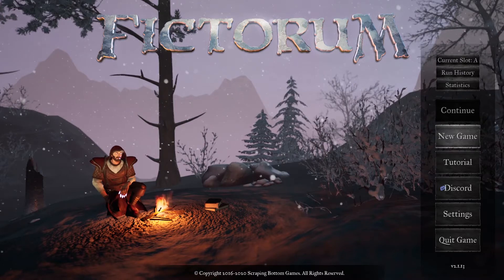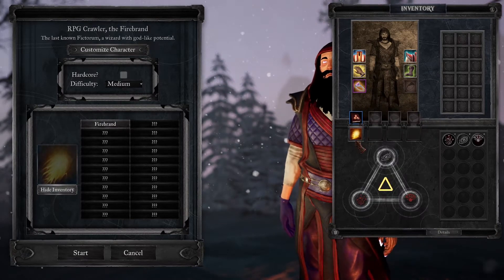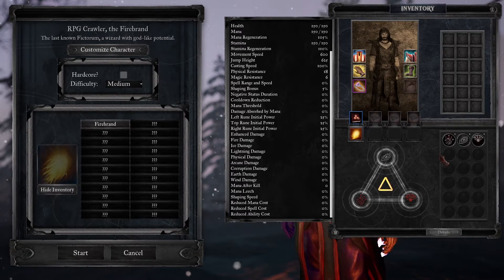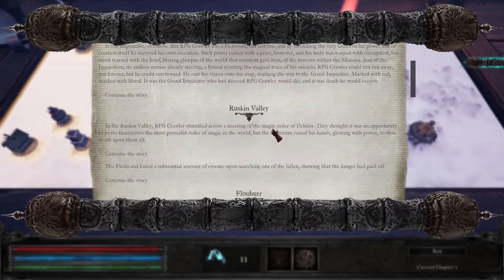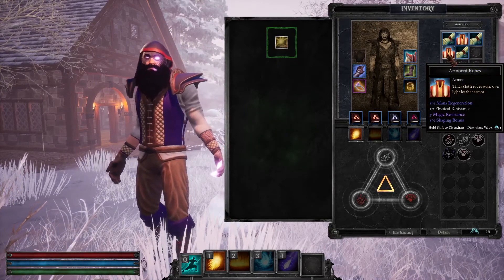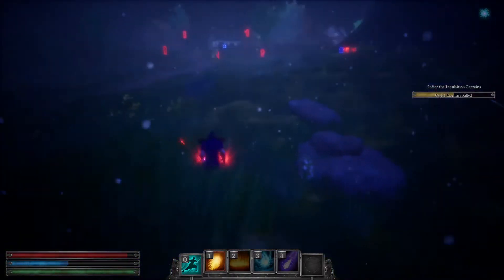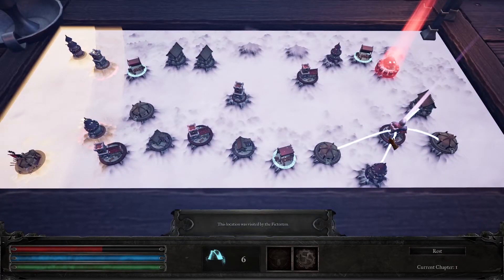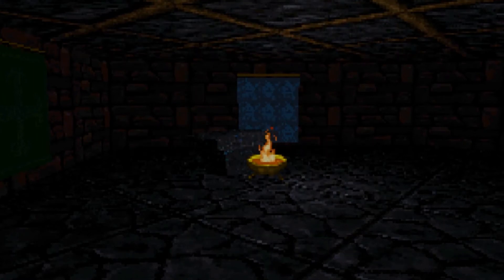Indie Game Friday - Fictorum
A quick look at Fictorum, an action roguelike where you play a destructive wizard.